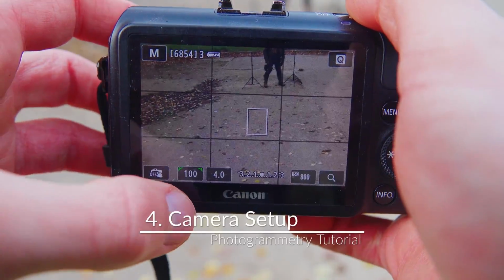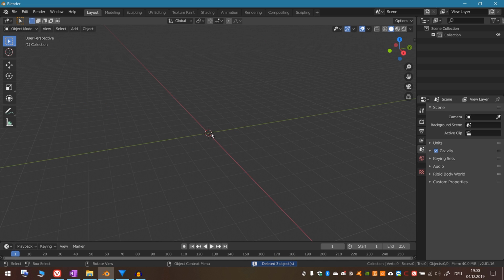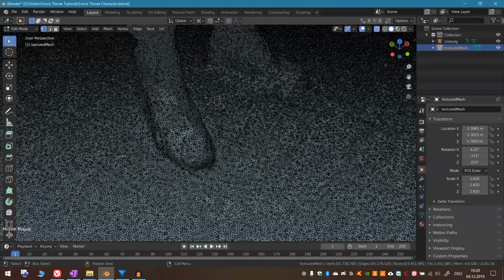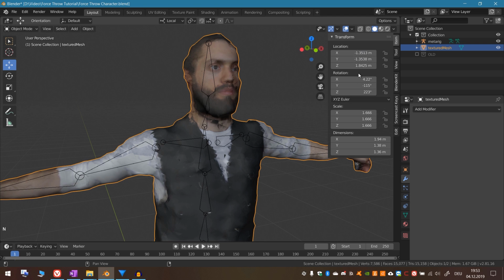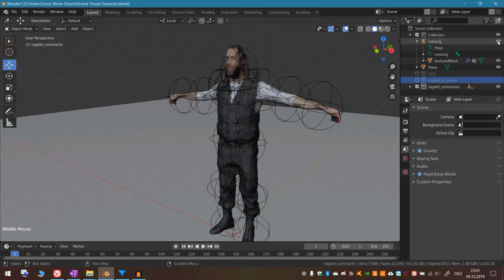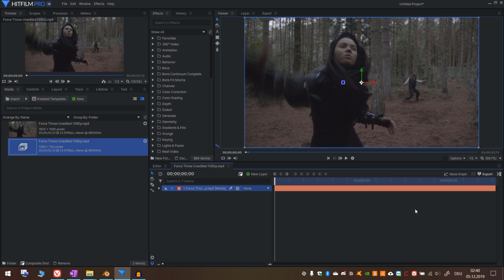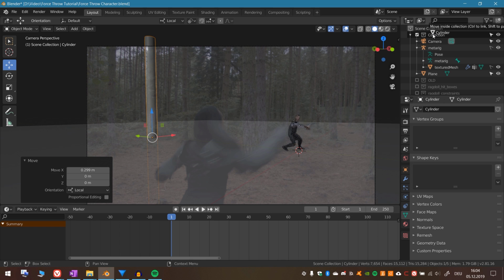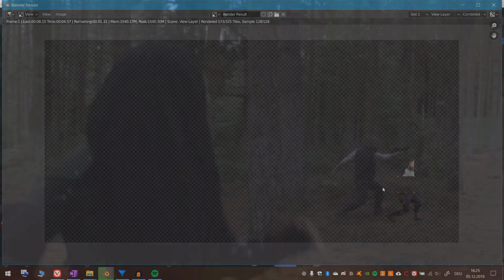Creating a 3D digital double in Blender & Meshroom | Blender Part 1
In Rise of the Dark Side, you will have seen an awesome ragdoll simulation showing one of our rebels getting thrown against a tree! In this tutorial, we're taking a look at how Meshroom and Blender were used to create a convincing 3D digital double of Oli along with info on rigging the model and creating the final simulation.